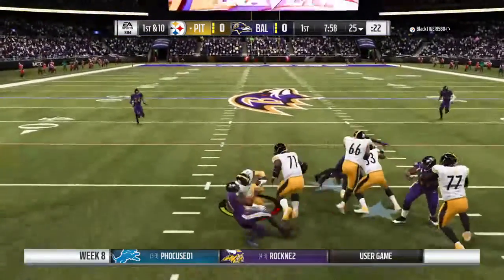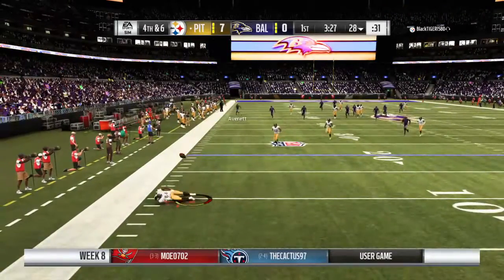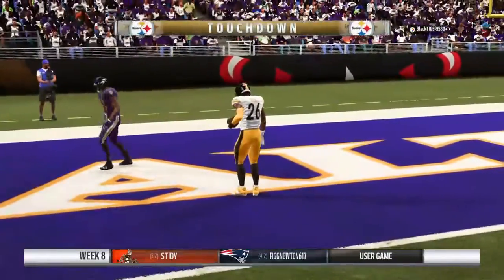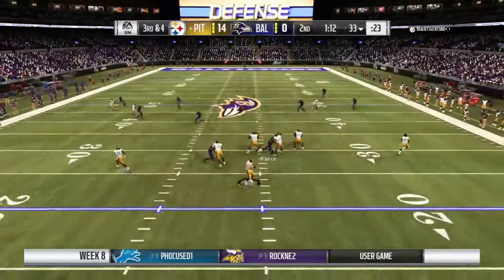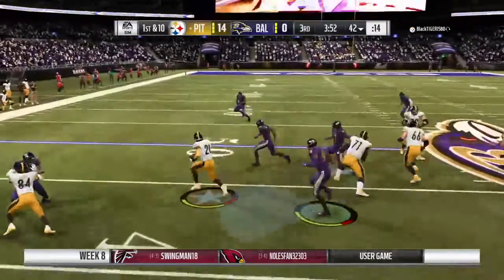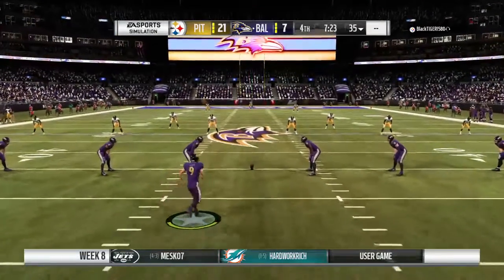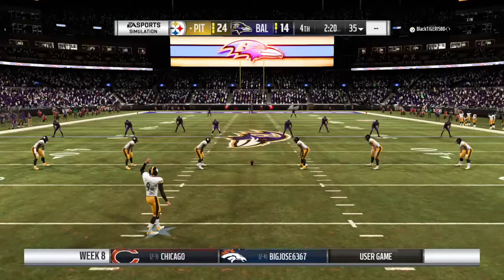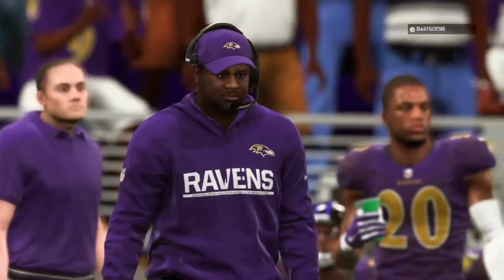Ravens v Steelers GSL wk8